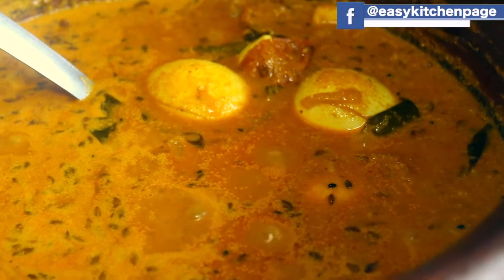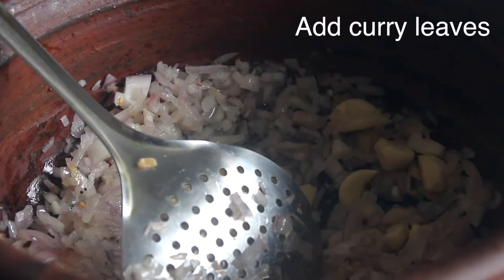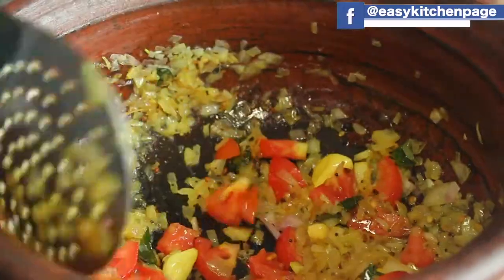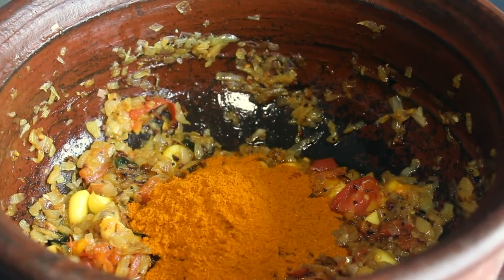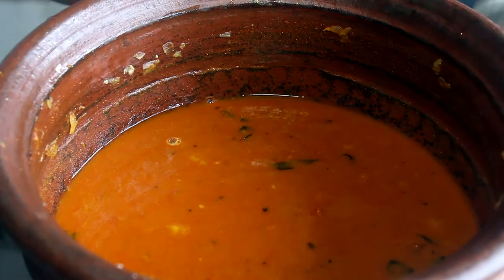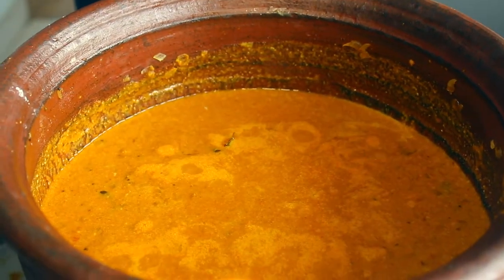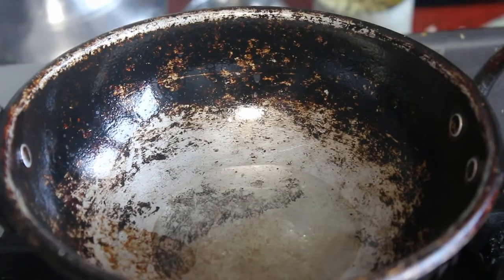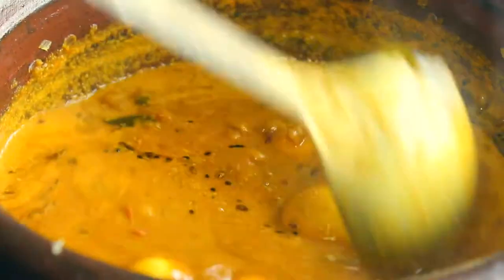முட்டைல கிரேவி | Egg Gravy | in 3 minutes